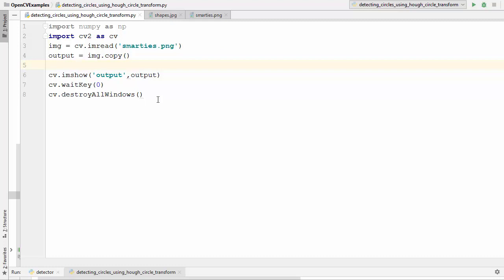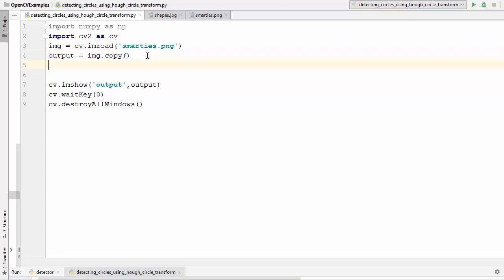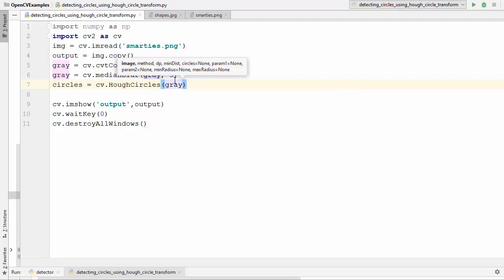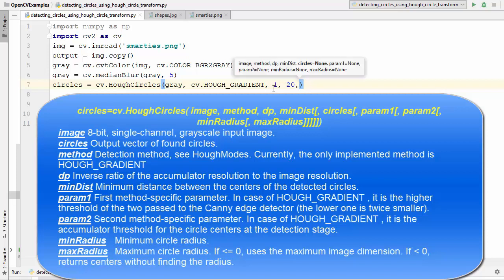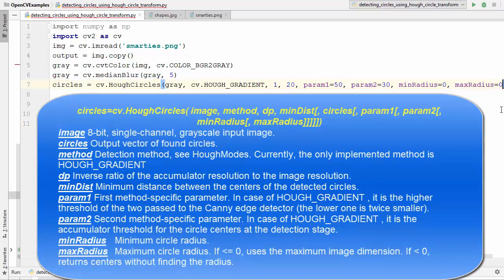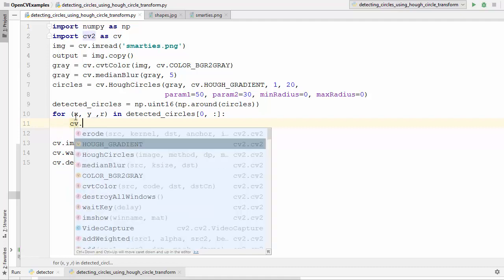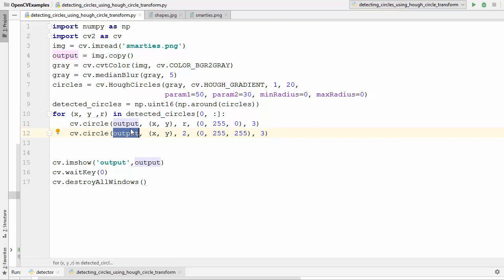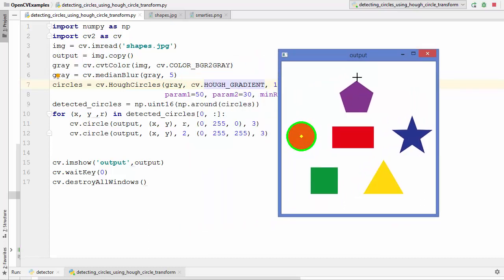OpenCV Python Tutorial For Beginners 34 - Circle Detection using OpenCV Hough Circle Transform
In this video on OpenCV Python Tutorial For Beginners, we are  going to see How we can do Circle Detection using OpenCV Hough Circle Transform. We are going to learn to use Hough Transform to find circles in an image and see these functions: cv.HoughCircles(). cv.HoughCircles() Finds circles in a grayscale image using the Hough transform.

By the end of the tutorial, you will be able to build a lane-detection algorithm fuelled entirely by Computer Vision.